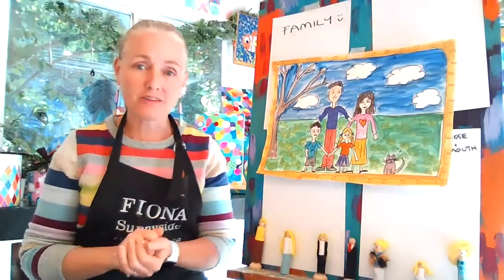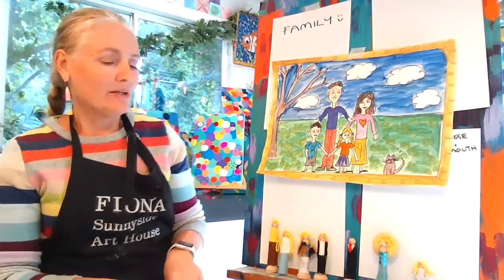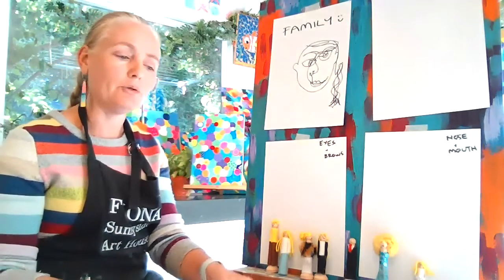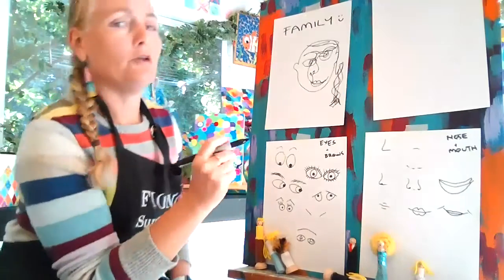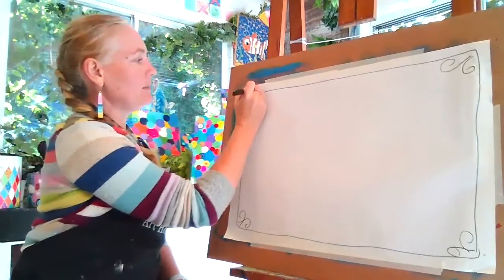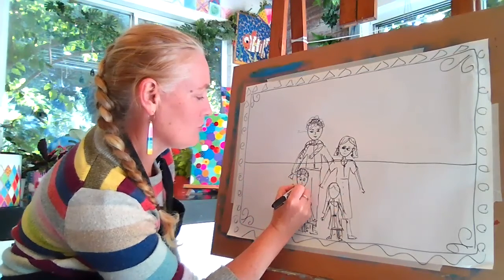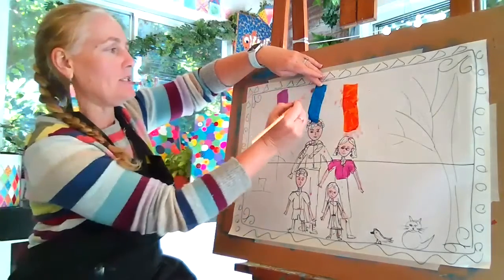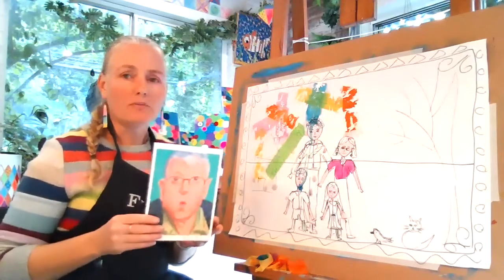ARTYnoons - Family Portraits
Art and craft sessions with local artist Fiona Wood from Sunnyside Art House.

Draw or paint a picture of your very own family!